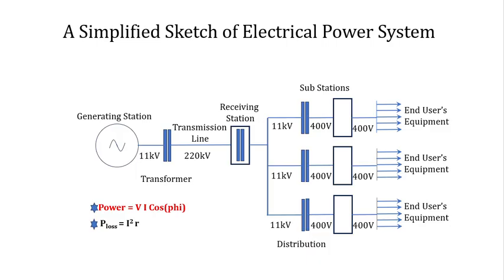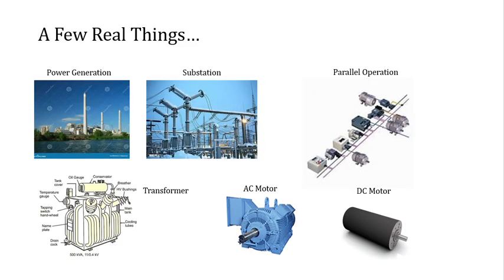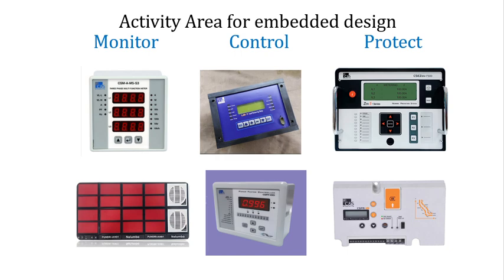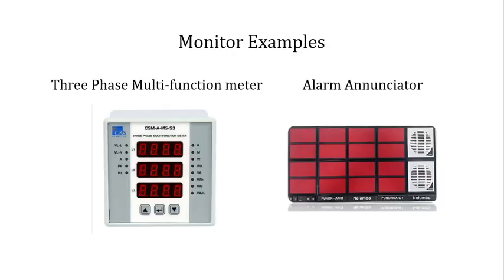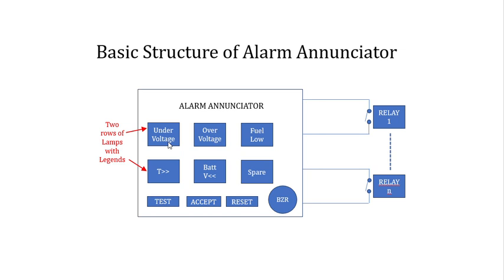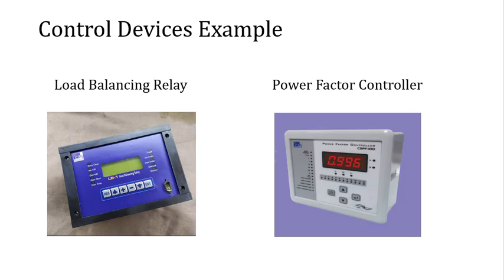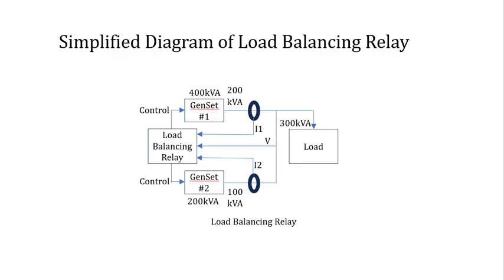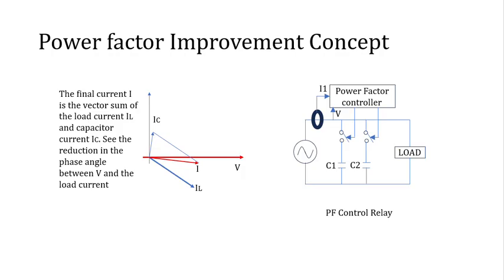Embedded Design in Electrical Domain -1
It is meant for embedded design engineers who enter Electrical Power Domain